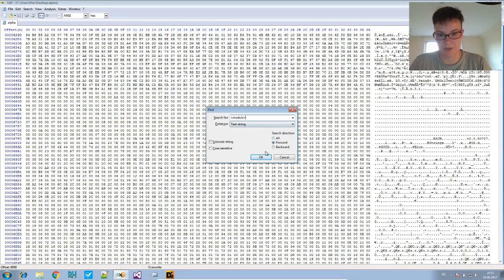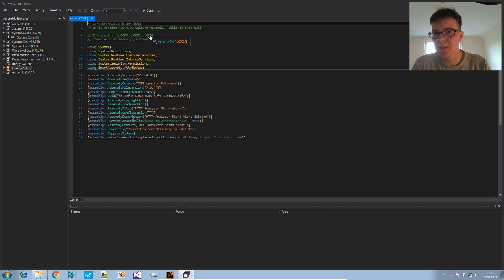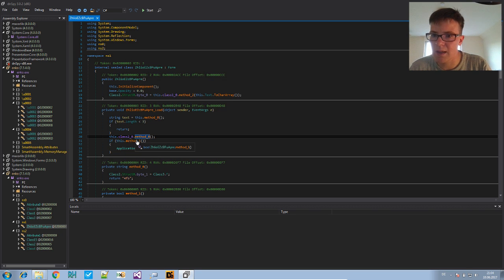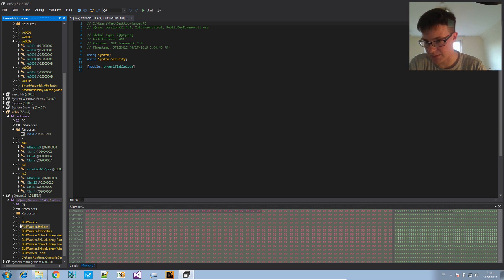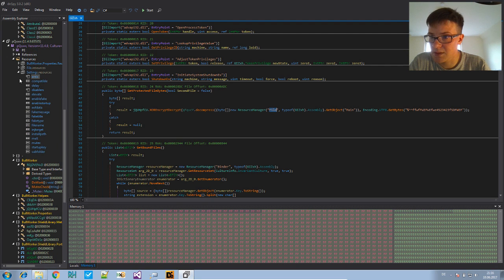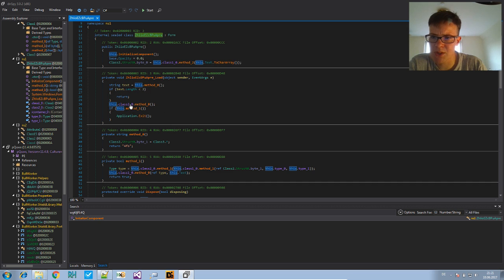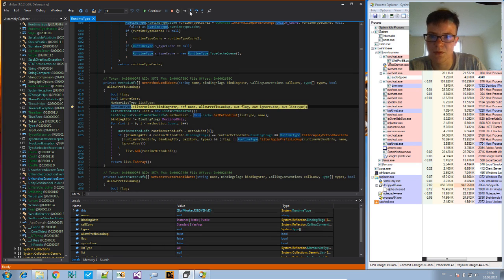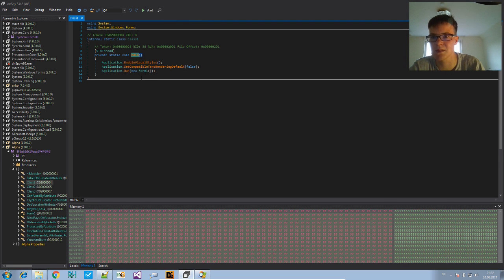Malware Analysis - Unpacking Alpha Ransomware (Pt. 1)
In this first part we unpack a .NET based ransomware that uses a DLL to inject its payload.
The ransomware was crypted by Codelux according to MalwareHunterTeam.